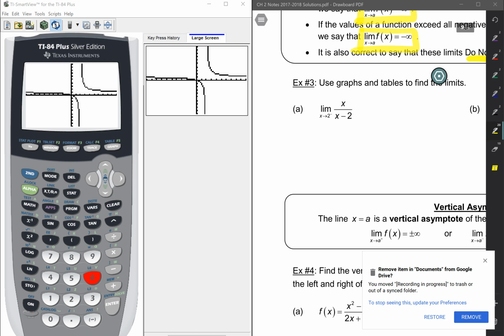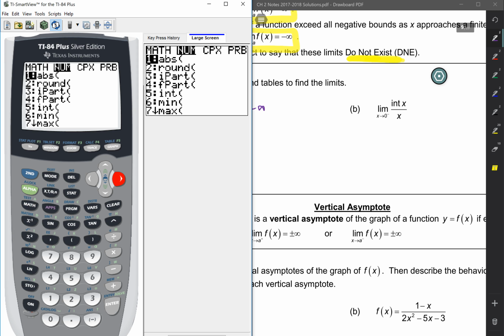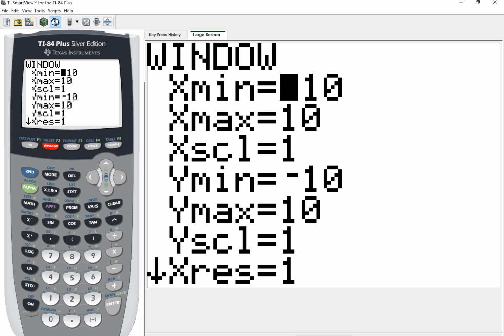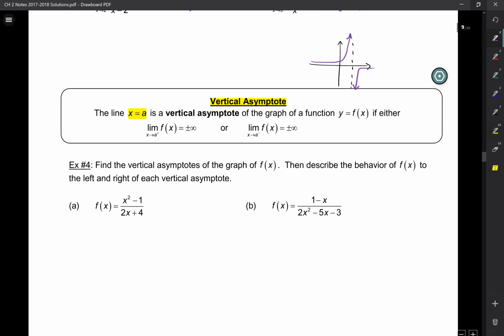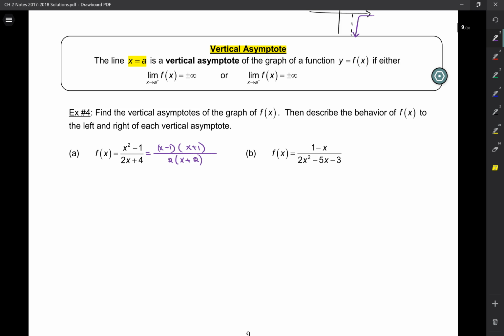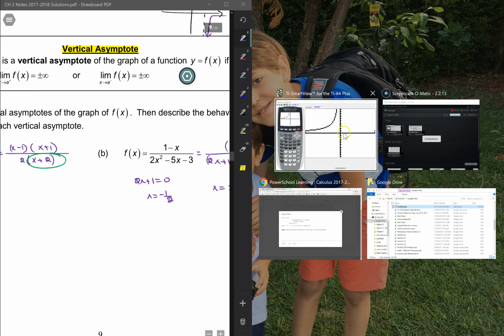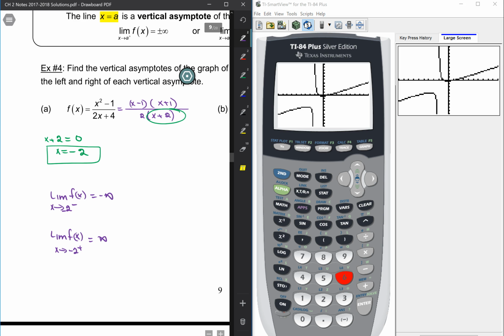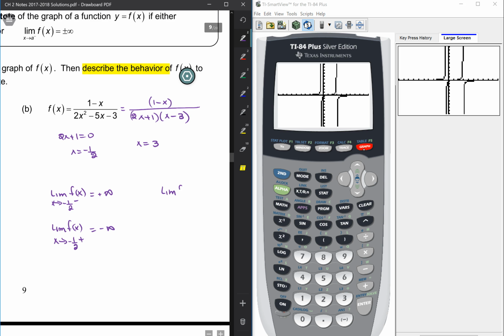Calc 2 2 Part 3